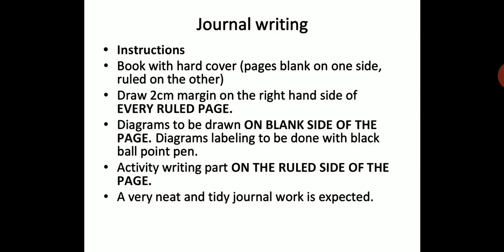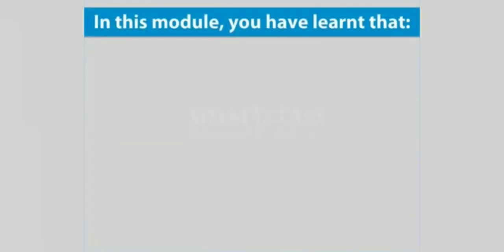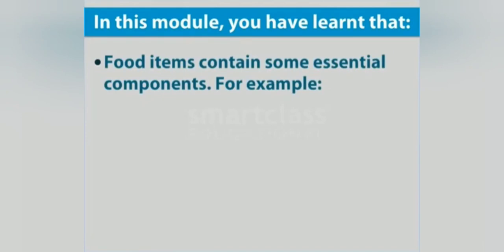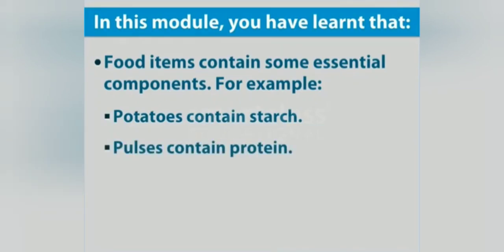RS/grade 6BC/Science/Activity demo/Test for major nutrients/W5/D4